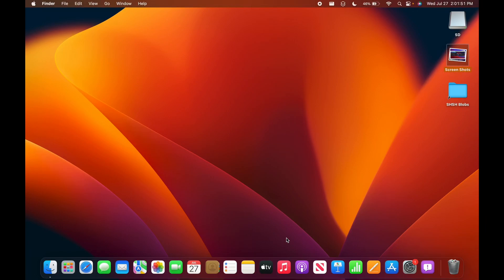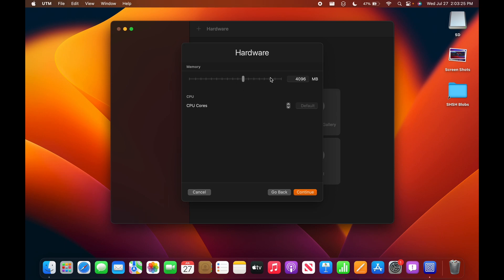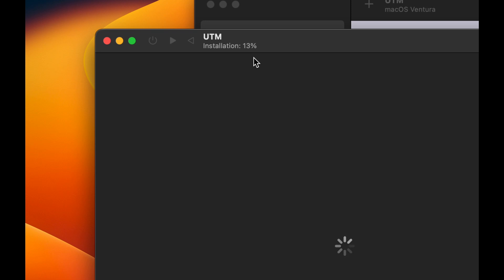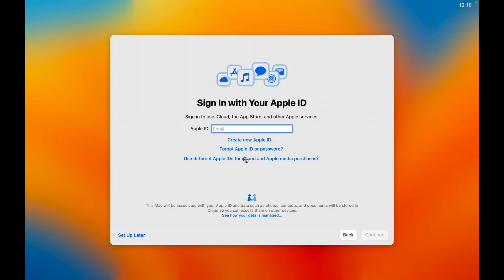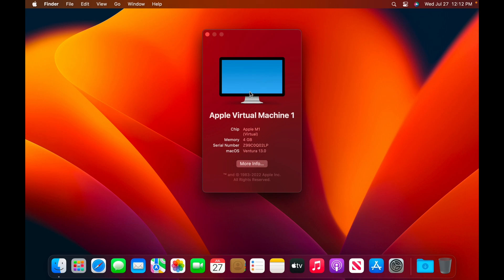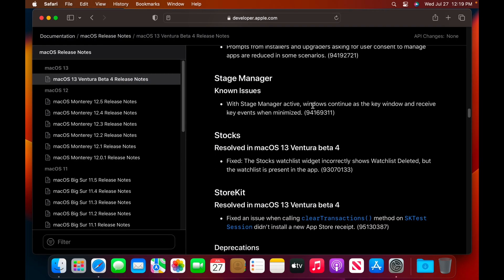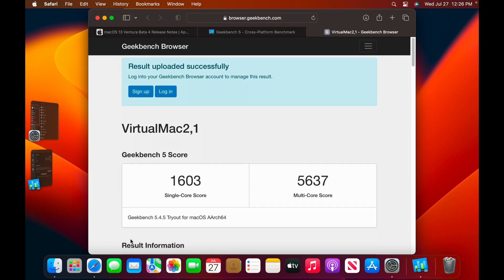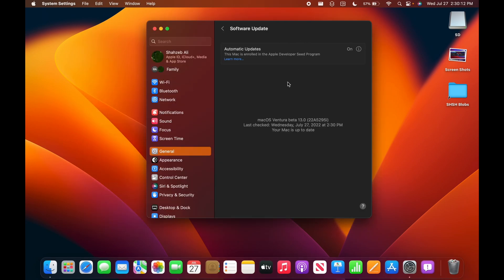macOS Ventura Beta 4 Installation (virtuallized)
fuck (coppa)